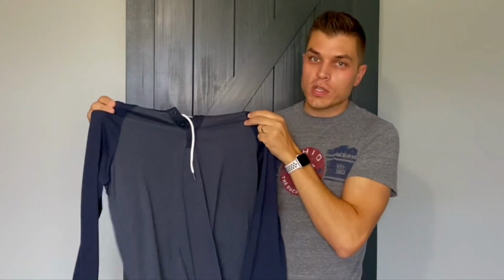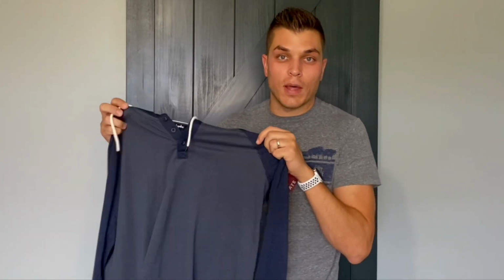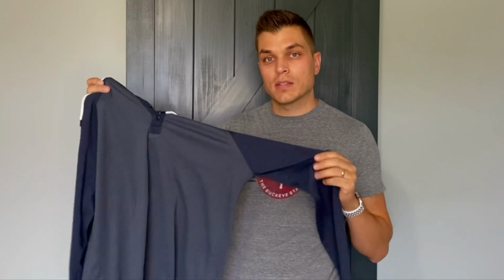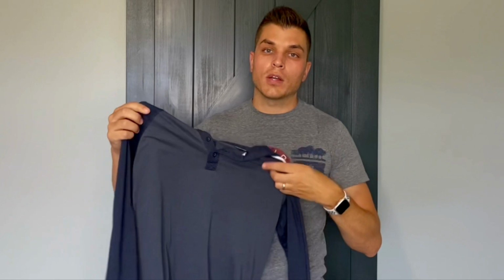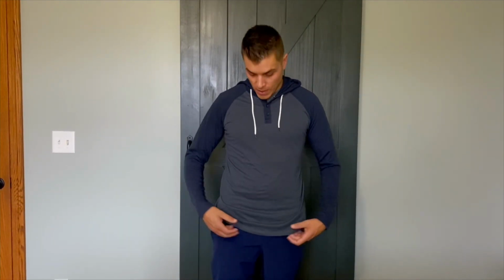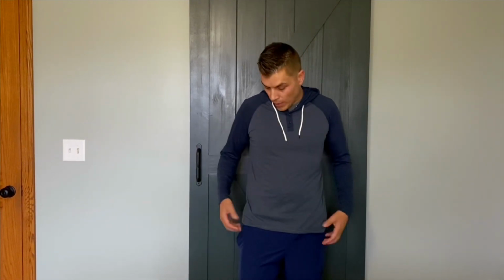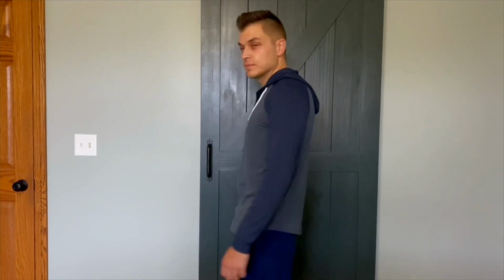Review of Estepoba Mens Casual Athletic Fit Lightweight Active Sports Jersey Shirt Hoodie